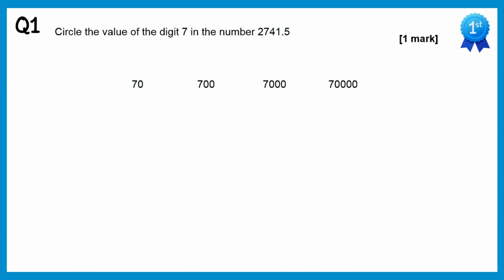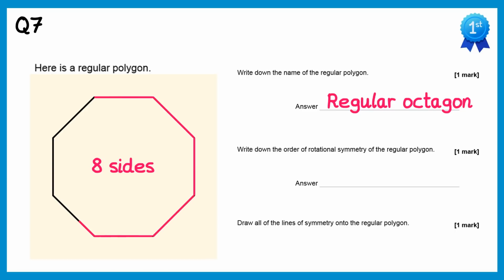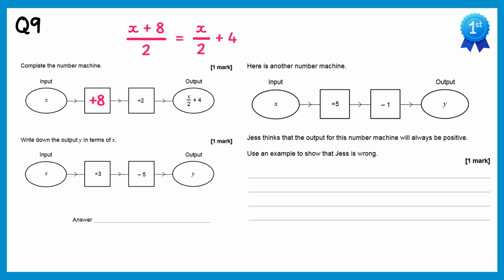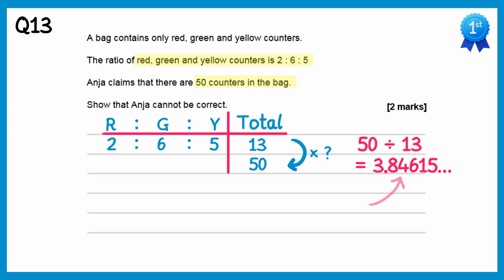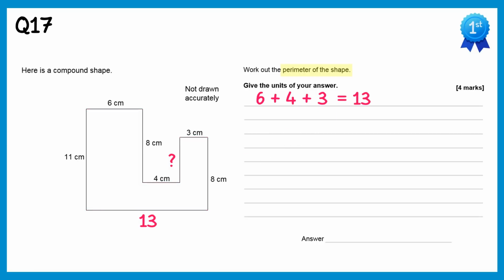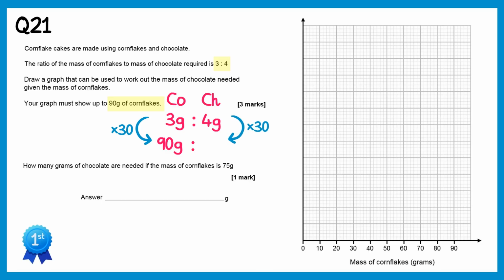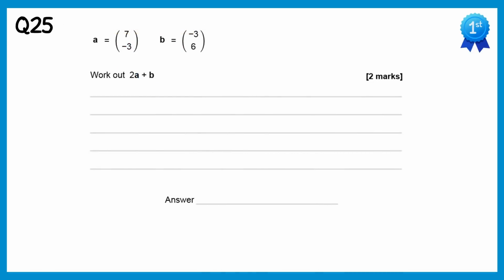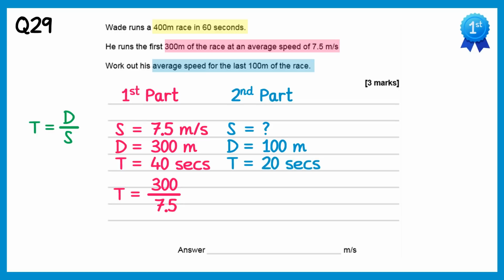AQA GCSE Maths May 2022 Predicted Foundation Paper 3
This paper has been written to match the advanced information provided from AQA on February 7th. It reflects the types of questions that could be given this summer.

0:00 Introduction
0:42 Q1 Place Value
1:03 Q2 Convert Percentage to Fraction
1:23 Q3 Metric Unit conversions
1:47 Q4 Use of a calculator
2:26 Q5 Time conversion
3:01 Q6 Draw bar chart
4:08 Q7 Symmetry
5:16 Q8 Frequency Tree
7:14 Q9 Number Machine (algebraic)
8:24 Q10 Estimate from sample
9:28 Q11 Simplifying (algebraic)
9:56 Q12 Factors and multiples
10:47 Q13 Use of ratio
12:07 Q14 Alternate angles
12:24 Q15 Proportion, cylinders, spheres
13:14 Q16 Substitution
14:16 Q17 Perimeter of compound shape
15:26 Q18 Trigonometry
16:07 Q19 Change subject of a formula
16:40 Q20 Averages from a diagram
18:05 Q21 Ratio from graph
19:08 Q22 Highest common factor
19:49 Q23 Error intervals
20:30 Q24 Geometric sequence
21:54 Q25 Column Vectors
22:26 Q26 Share into a ratio
23:18 Q27 Percentage change
24:03 Q28 Features of quadratic graphs
24:27 Q29  Speed, distance, time
25:36 Grade Boundaries